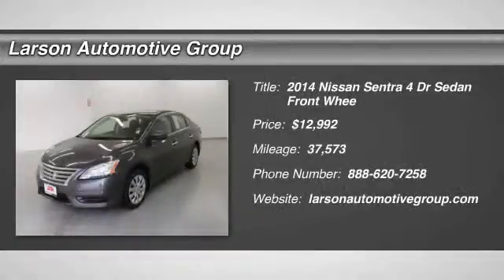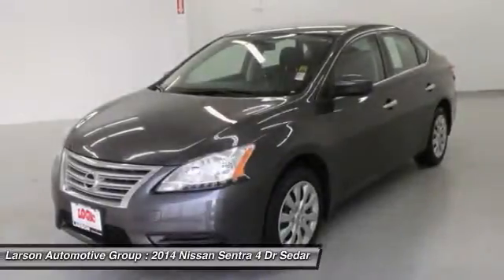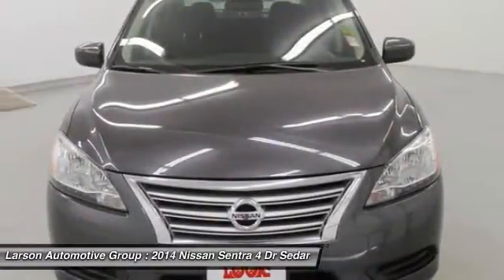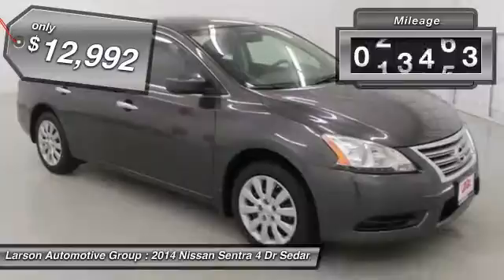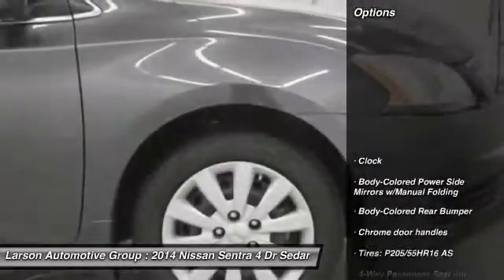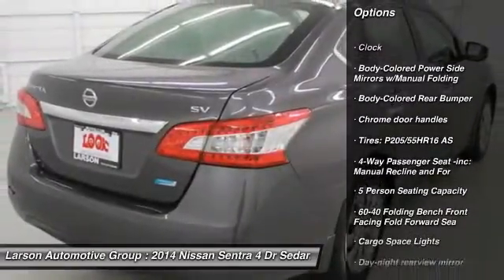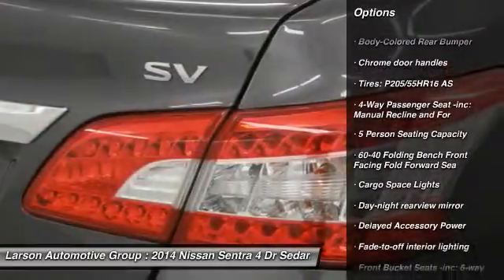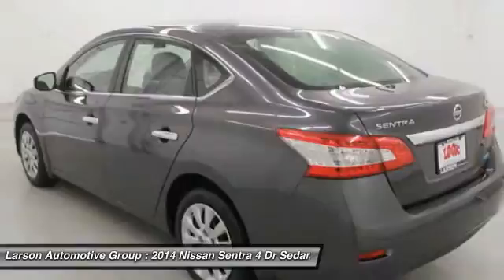2014 Nissan Sentra Puyallup WA 3915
2014 Nissan Sentra SV

2001 N. Meridian

CVT with Xtronic. No-sweat switchgear. Dutiful dials and dash. EMAIL for the Look Larson Hook Up!!! Want to save some money? Get the NEW look for the used price on this one owner vehicle. Previous owner purchased it brand new!